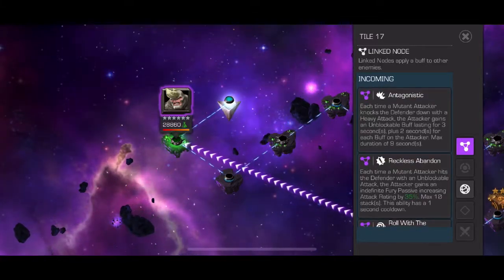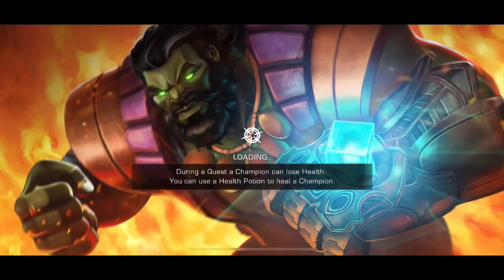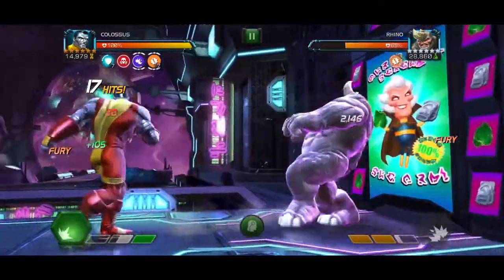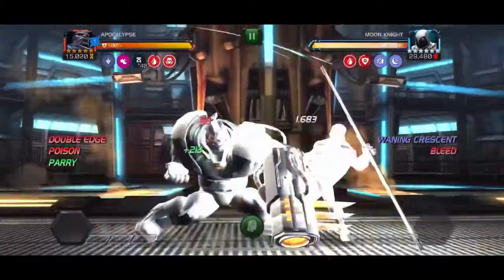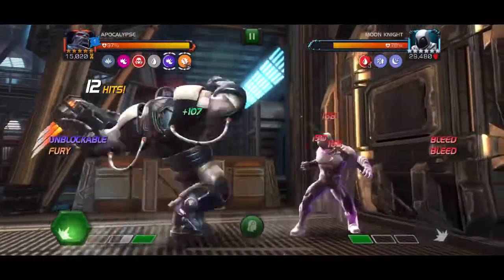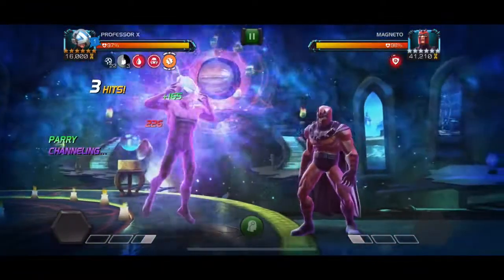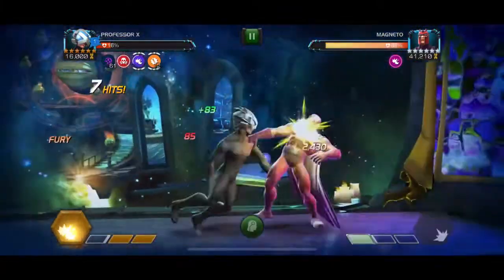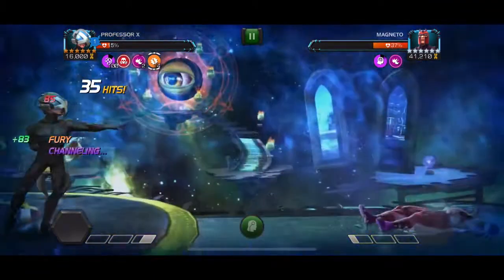Mutant Cavalier Nodes & Guide | Antagonistic & Reckless Abandon | Marvel Contest of Champions